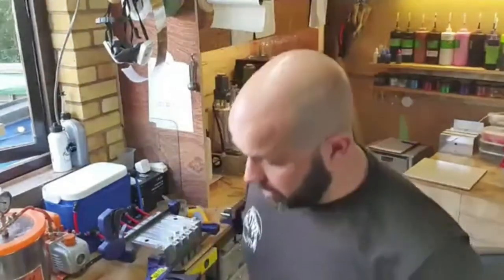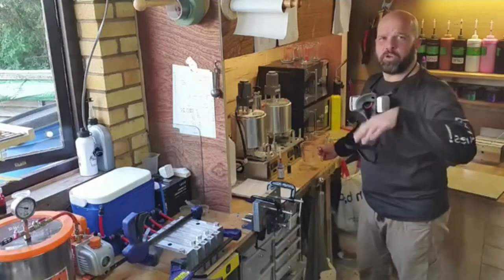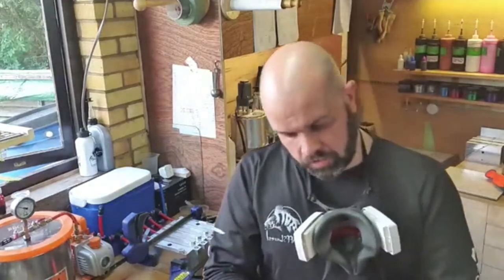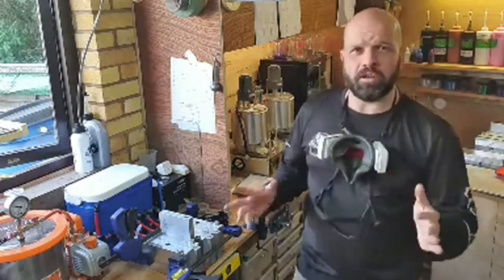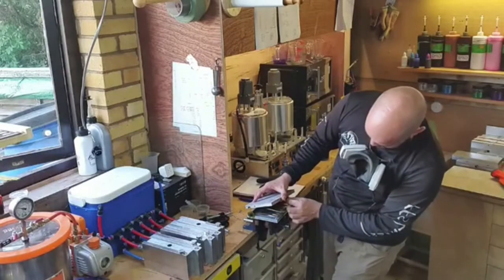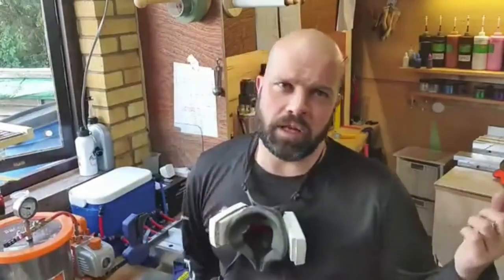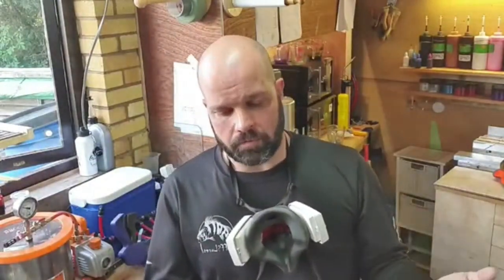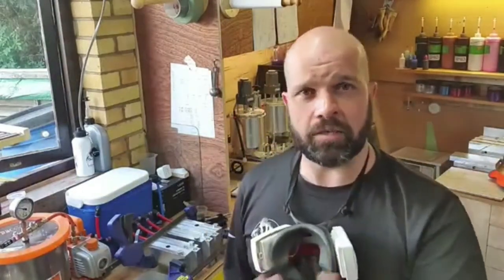Live Stream #5. Making soft plastic lures for viewers.